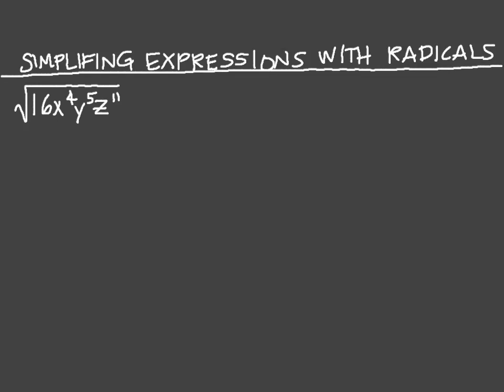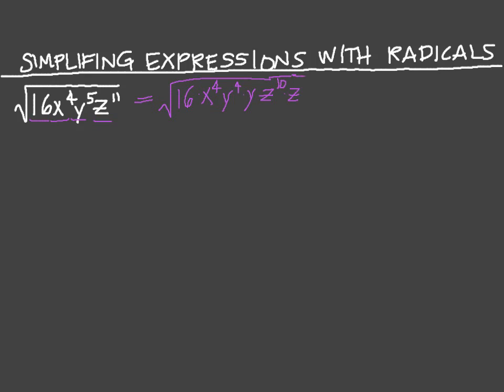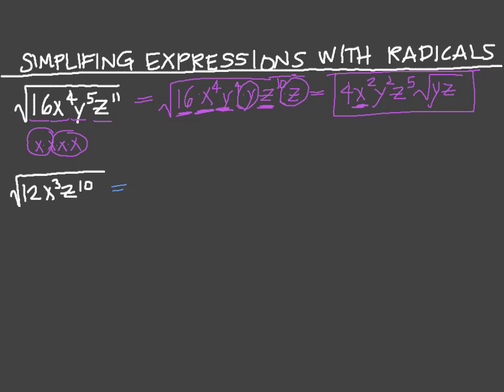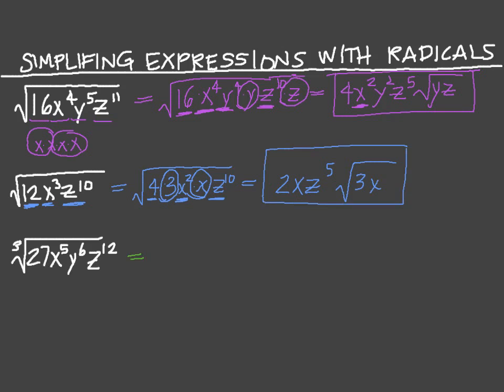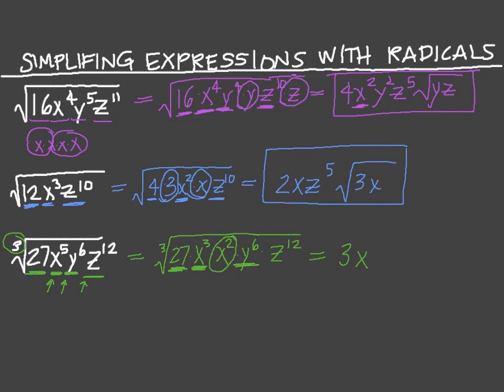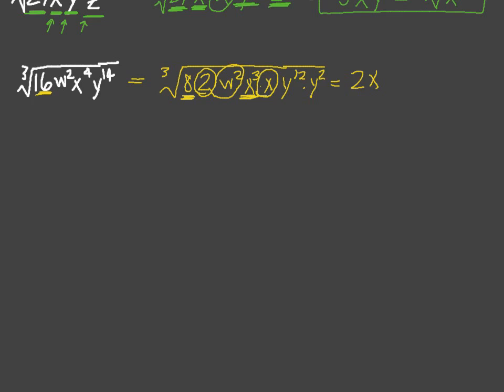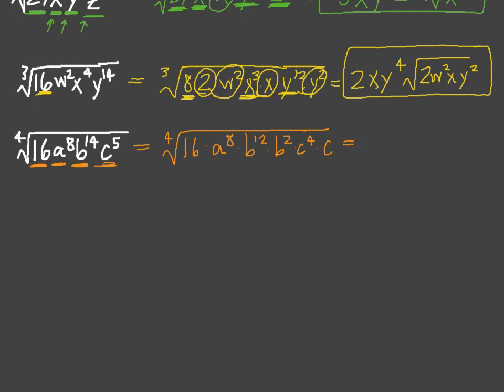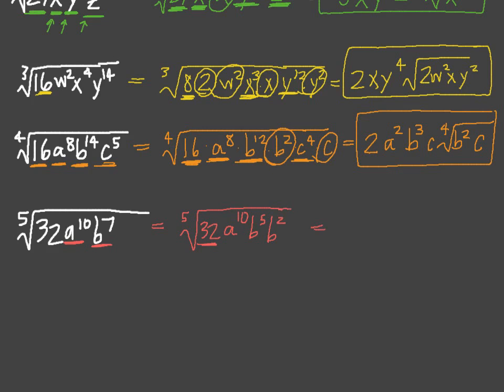simplifying nth roots with variables